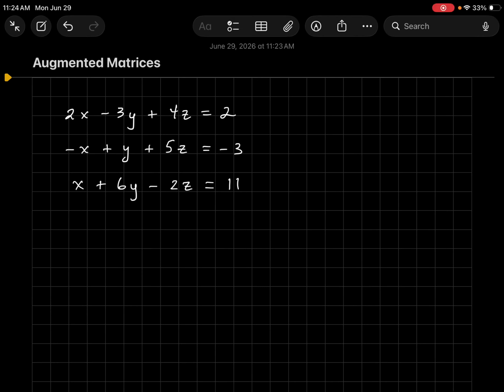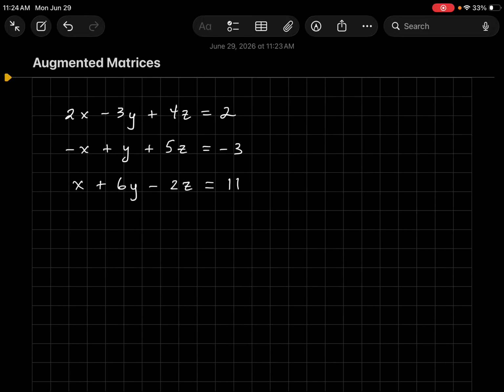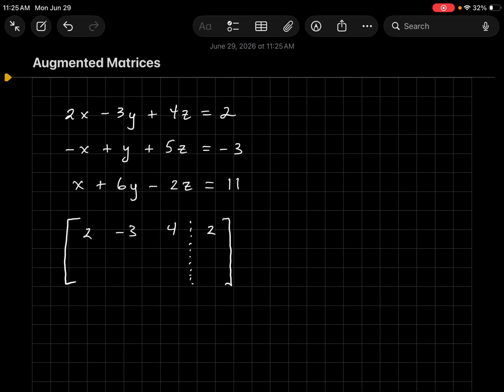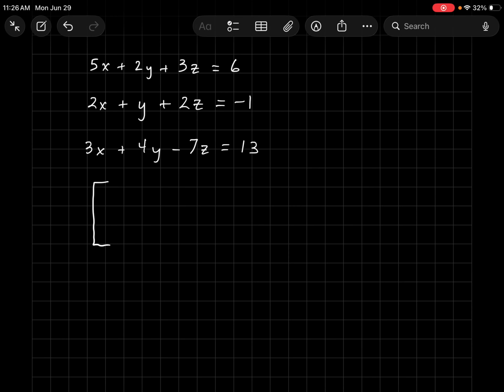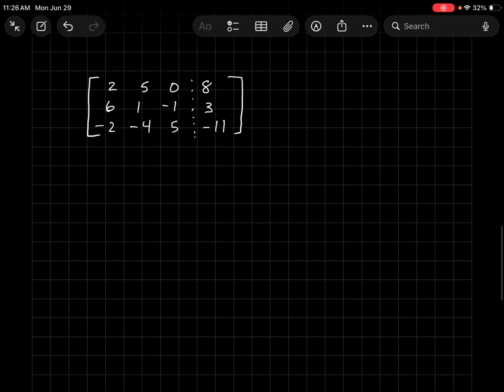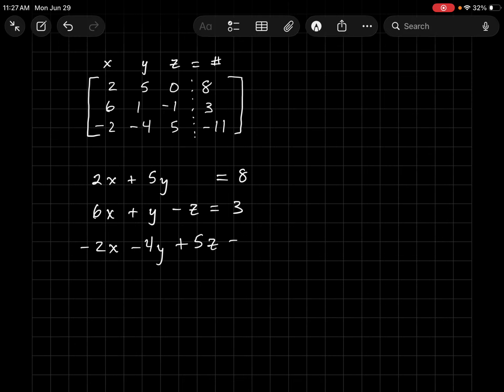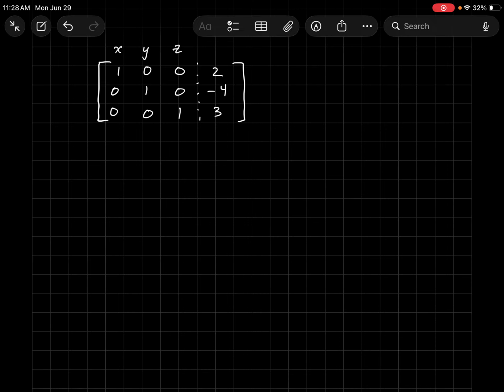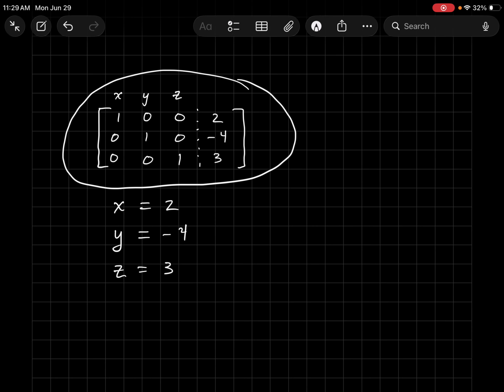Augmented Matrices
How to set up an augmented matrix